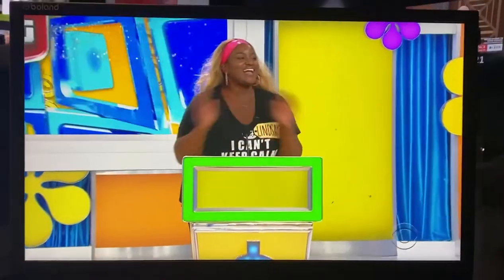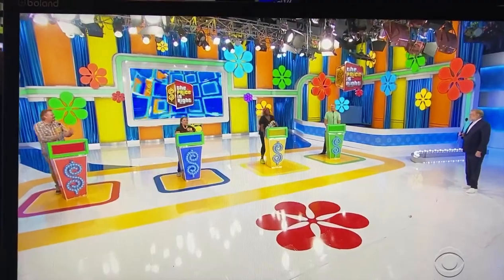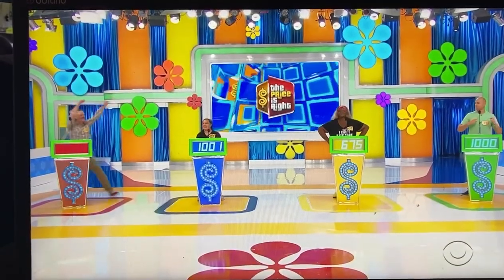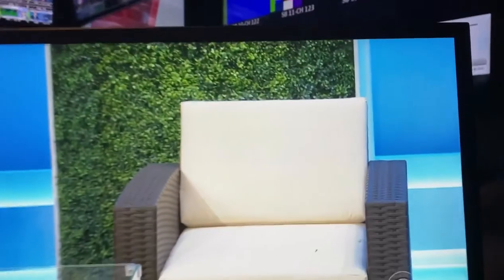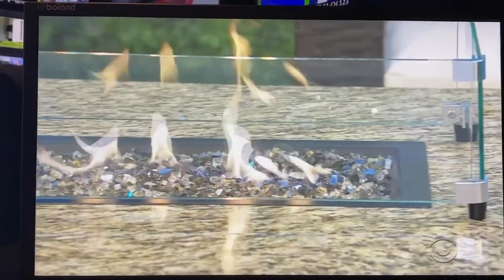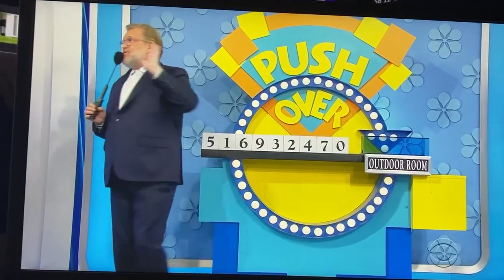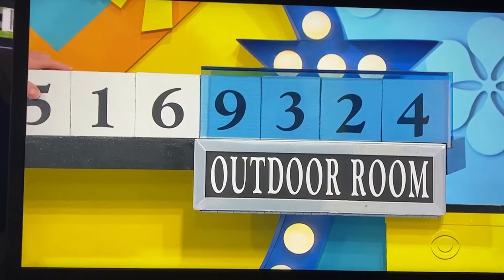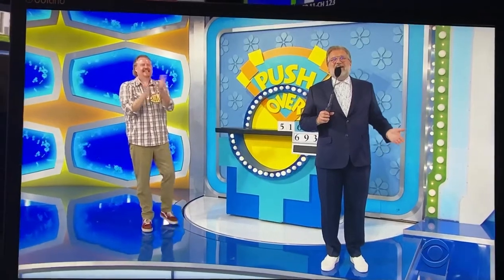My nephew Robert White on the PRICE IS RIGHT